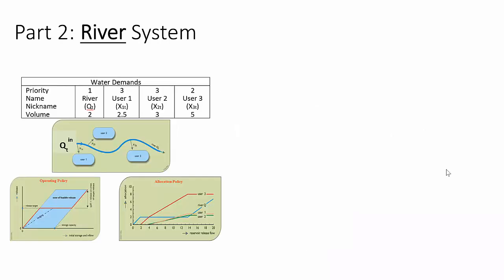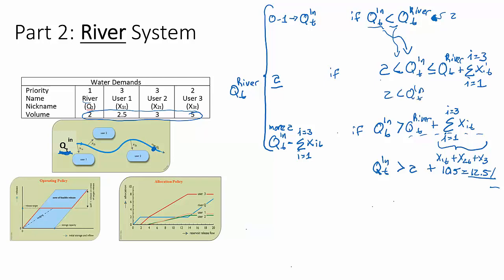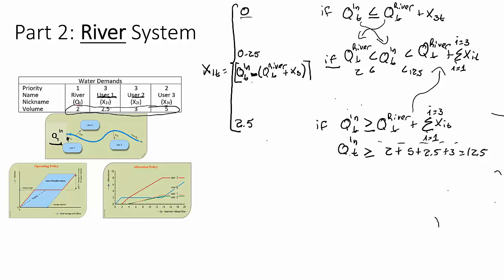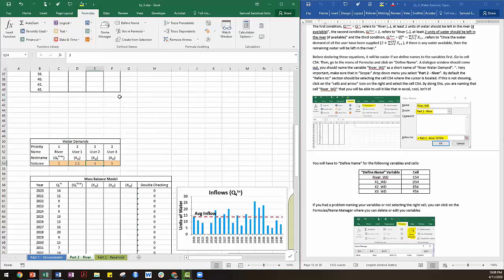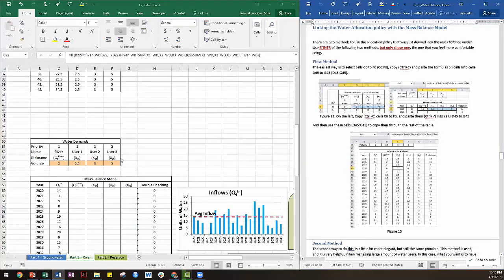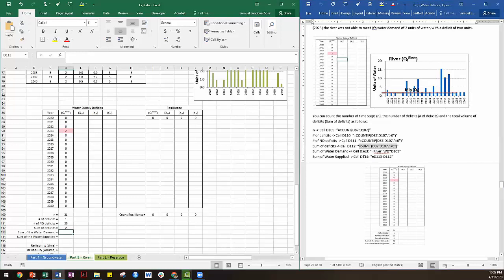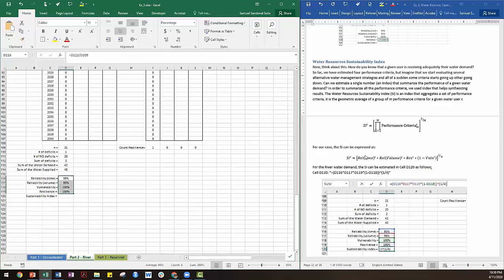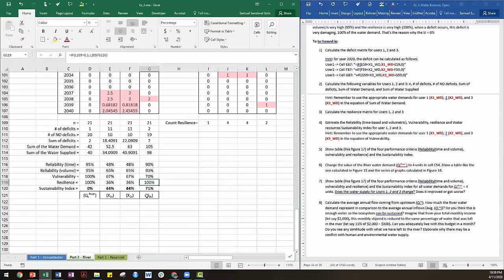Exercise 3 ESM 121 Water Science and Management. Mass Balance and Water Allocation Policies Part 2/3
This exercise describe the procedure to perform the water allocation system in a river with water dedicated for the environment and human water users